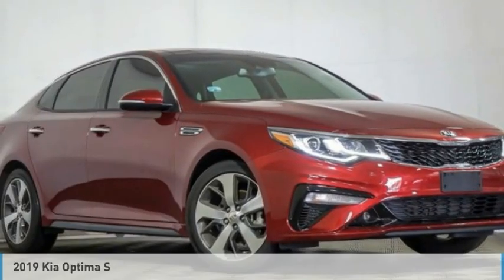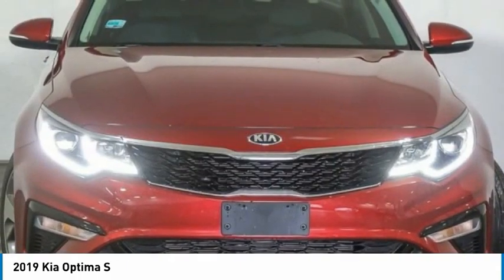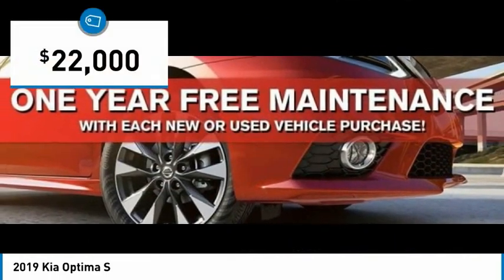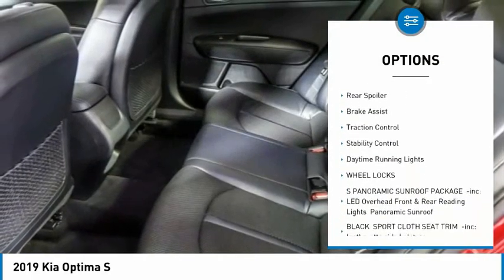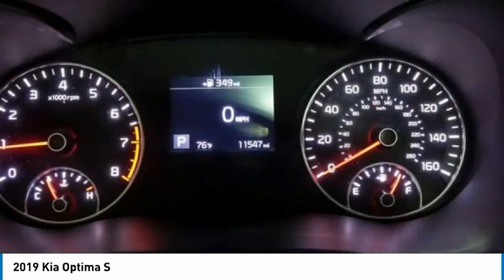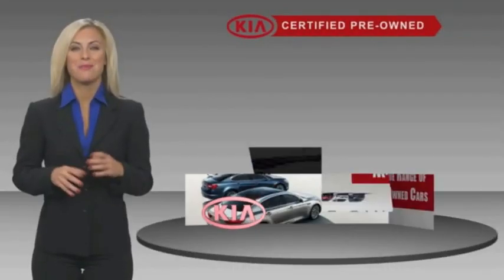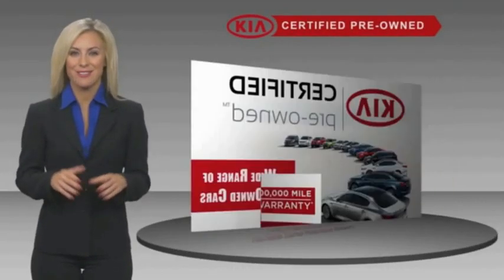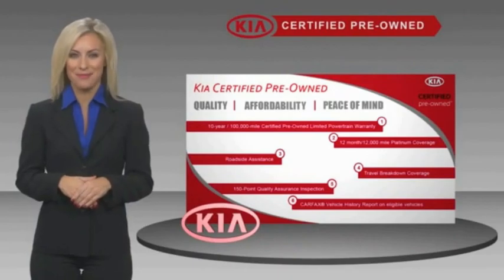2019 Kia Optima TK10528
2019 Kia Optima S

2019 Kia Optima S Passion Red Certified. Recent Arrival! *AUX/IPOD JACK*, **BACKUP CAMERA**, *BLUETOOTH*, *LOCAL TRADE*, *SUNROOF/MOONROOF*, *ONE OWNER*, *LOADED*, *ONE OF A KIND*, *WILL NOT LAST*, *MUST GO!*, *** 1 YEAR MAINTENANCE INCLUDED ***, *** CERTIFIED ***, Optima S, 4D Sedan, Passion Red, Black Cloth. Odometer is 14081 miles below market average! 24/33 City/Highway MPGHawkinson Certified!! Optima! All of Pre-Owned Vehicles come with a complimentary 1 year of oil changes and Tire rotations Hi, this is Jim Hawkinson. I personally acquired this vehicle myself. I only buy the nicest pre-driven vehicles. Manufacturer Bumper to Bumper Warranty is good until 36,000 miles & this Hawkinson Certified Vehicle will also have up to 100,000 miles of Manufacturer Powertrain Coverage! I make sure all of my pre-driven vehicles pass our 150pt Plus Inspection and the details are available for you to read. If my mechanic says that the vehicle needs tires or brakes, for example, then that's what the vehicle gets. Most dealers won't do this! Our reputation is for low pricing and a hassle free buying experience. The Hawkinson's treat their employees and customers with dignity and respect. There is always a Hawkinson in the showroom to say hello and greet you! I hope to meet you soon. PLEASE call and allow our Internet Department to explain the Hawkinson Way. Our way, is considerate of your time, knowledgeable of our products and both a hassle-free and no pressure experience! In order to receive the Hawkinson online pricing customer(s) must apply for financing through Hawkinson Auto Group. Hawkinson Certified Pre-Owned means you not only get the reassurance of up to a 7yr/100,000 mile Warranty, but also a 167-point comprehensive inspection, 24/7 roadside assistance, trip-interruption services, and a complete CARFAX vehicle history report. Price does not include outside financing $995 Fee, dealer added options or taxes,tags or dealer fees.Kia Details:* 165 Point Inspection* Roadside Assistance* Includes Rental Car and Trip Interruption Reimbursement* Powertrain Limited Warranty: 120 Month/100,000 Mile (whichever comes first) from original in-service date* Transferable Warranty* Vehicle History* Warranty Deductible: $50* Limited Warranty: 12 Month/12,000 Mile (whichever comes first) Platinum Coverage from certified purchase dateAwards:* 2019 KBB.com 10 Most Comfortable Cars Under $30,000 * 2019 KBB.com 10 Best Sedans Under $30,000Fresh Unit! More Info coming or please call for details! Hawkinson Kia-Nissan has over 500 Google Reviews! Hawkinson Kia-Nissan is located in the Matteson Auto Mall. Easy access right off of I-57 & Rt. 30 At Hawkinson Nissan-Kia, we promise to roll the red carpet out for you!